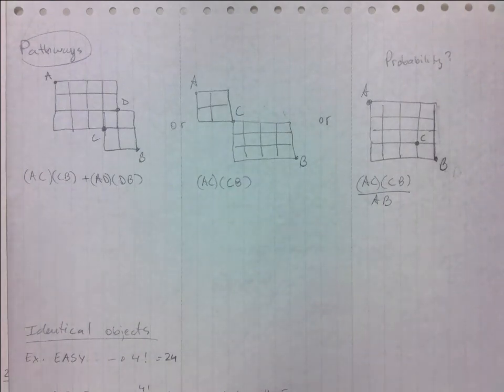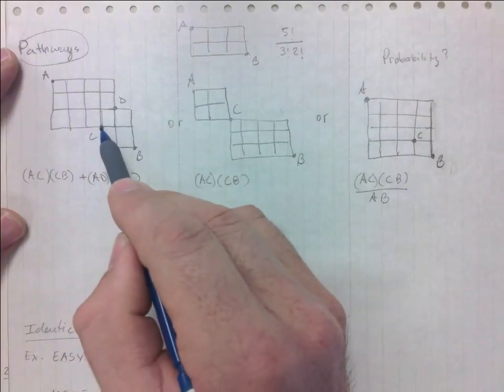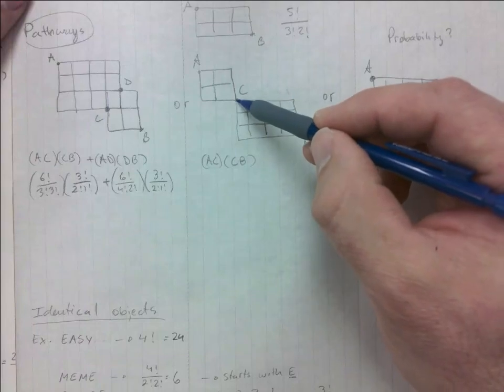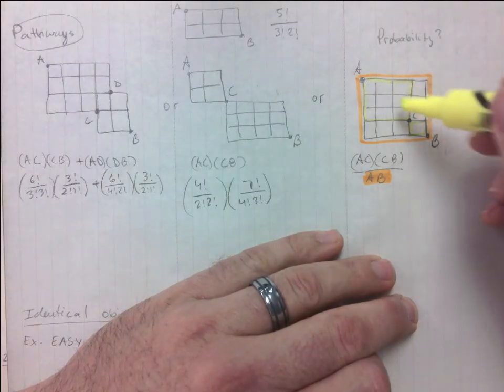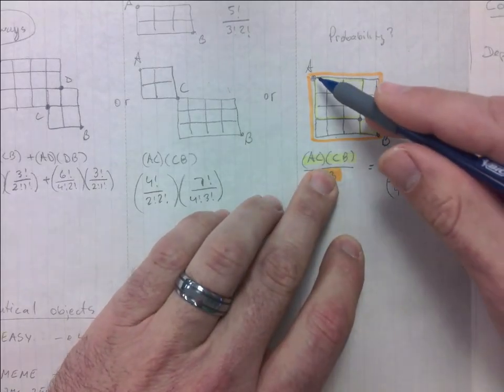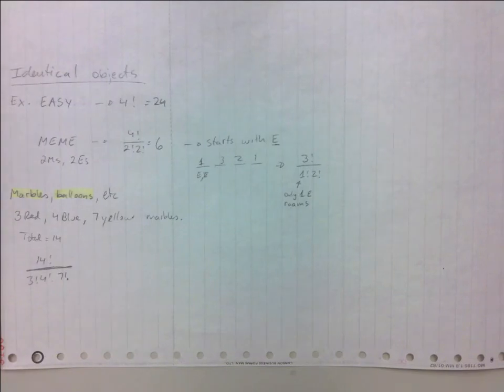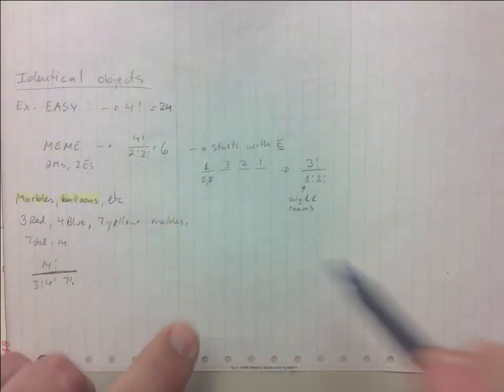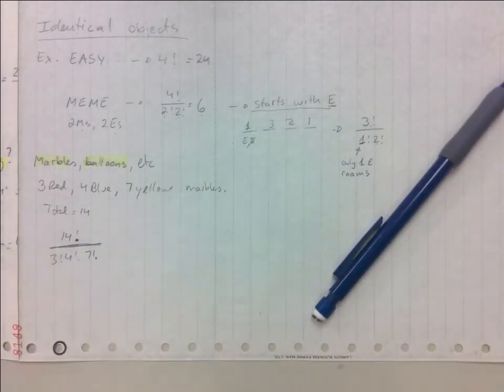CH 5 OVERVIEW PATHWAYS & IDENTICAL OBJECTS, LETTERS IN A WORD, ETC.